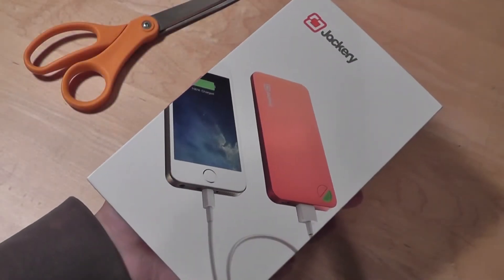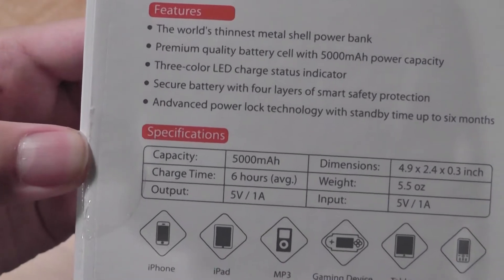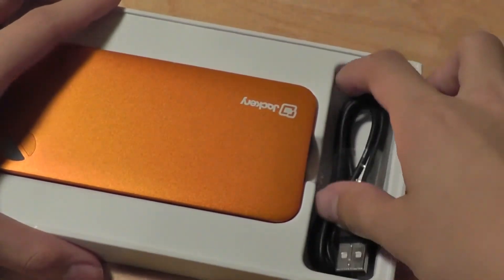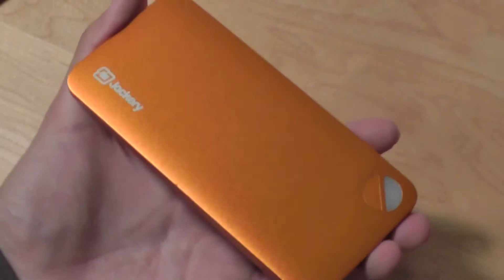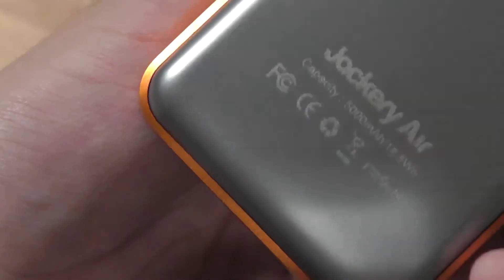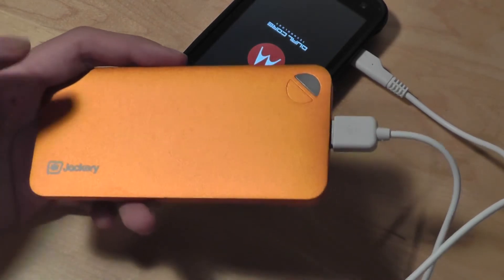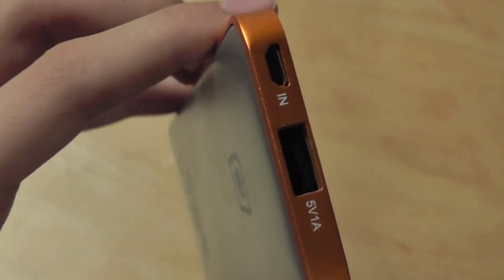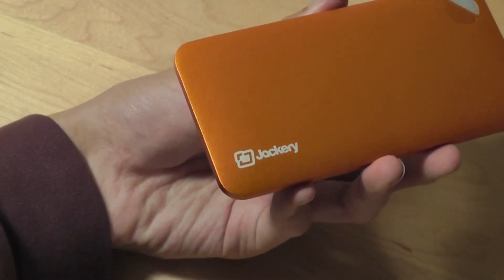Jackery Air Portable Battery Official Review:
The Jackery Air scores major points for it's ultra-thin chassis, and a highly premium, all-metal design. The external battery pack features a 5000mAh capacity and offers a 5V/1A output.